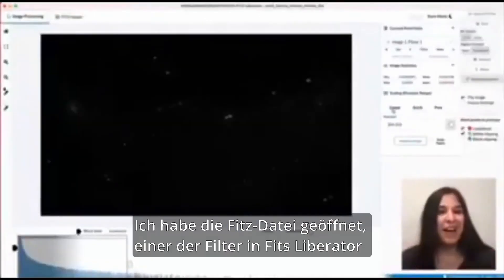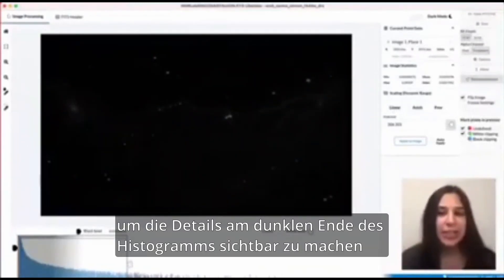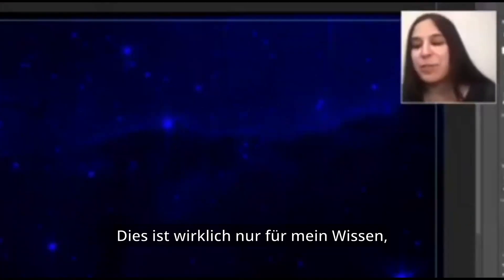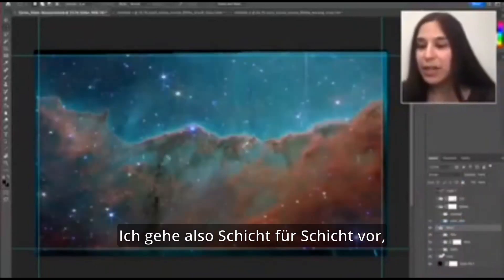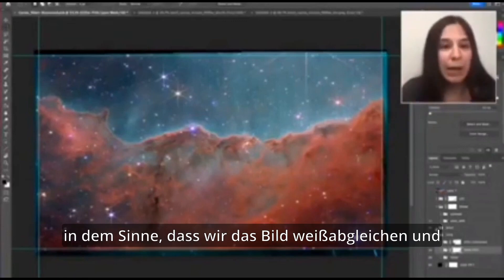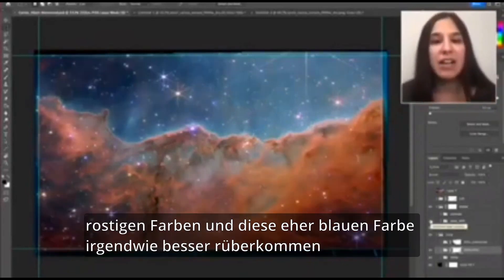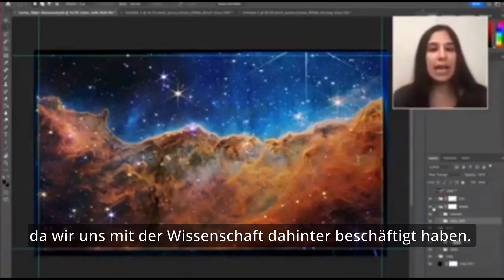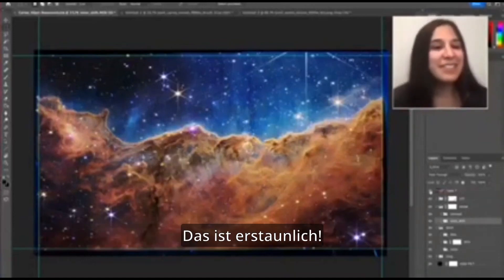Weitere gefälschte James-Webb-Teleskop-Bilder für die verrückten Globus Erd Gläubigen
Wie sich herausstellt, gibt es ein ganzes Team von Astronomen,
deren einzige Aufgabe es ist die Bilder vom James Webb Teleskop zum Leben zu erwecken.
Alyssa Pagan ist eine Entwicklerin für Wissenschaftsvisualisierung am Institut für Weltraumteleskop-Wissenschaft und erklärt in diesem Video, wie sie die verschiedenen Bilder verarbeitet.

"Flat Earth Sun, Moon & Zodiac Clock App" von Blue Water Bay
Geben Sie nach dem Herunterladen einen Empfehlungscode ein: FE.Rico

Meine Videos sind meine persönliche Meinung. Du hast vielleicht eine andere Meinung. Wenn du meine Meinung zu diesem Thema nicht hören möchtest, blockiere mich einfach. Wenn Du einen Kommentar abgegeben hast und er nicht erscheint, wurde er höchstwahrscheinlich aus einem der folgenden Gründe gelöscht:

☑️ Er war nutzlos.
☑️ Er war ein persönlicher Angriff.
☑️ Er war ein Appell an die Behörden oder ein Argument eines
     Strohmannes.
☑️ Er enthielt übertriebene Profanität oder unzusammenhängenden
     Unsinn.
☑️ Du hast keinen Avatar oder Kanalverlauf.
☑️ Du hast ein gefälschtes Konto.
☑️ Du hast einen Link ohne Erklärung abgegeben, was er bedeutet.
☑️ Du spammst den gleichen Kommentar bei anderen Videos.